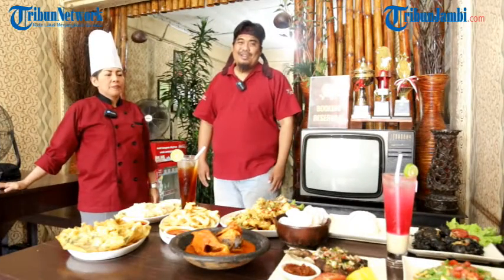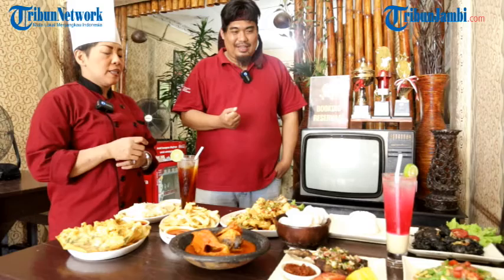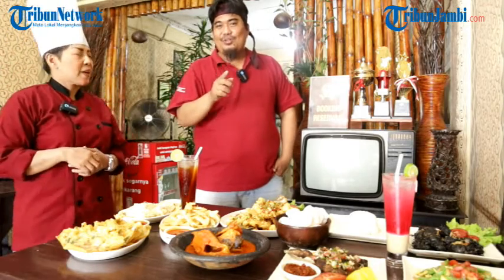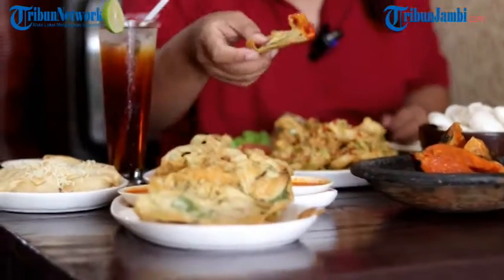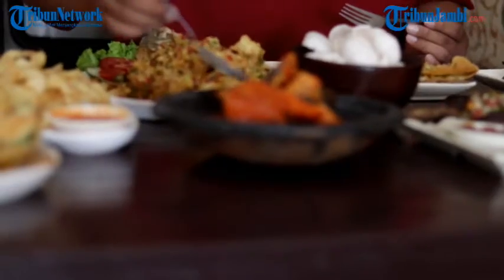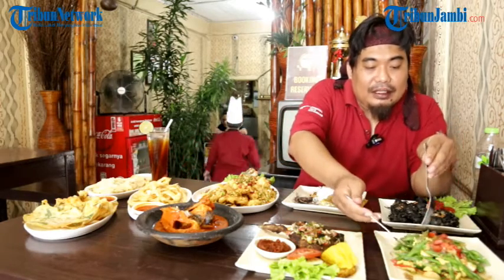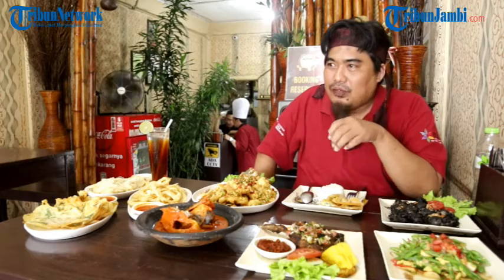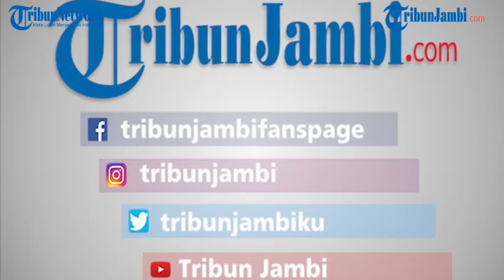WAROENG D'JES CIREBON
WAROENG D'JES CIREBON CITA RASA A'LA NUSANTARA
sedia: Aneka masakan cita rasa ala Nusantara - Menu diet Herbalife - Nasi tumpeng - Nasi kotak/box - Acara arisan/Ultah🎂